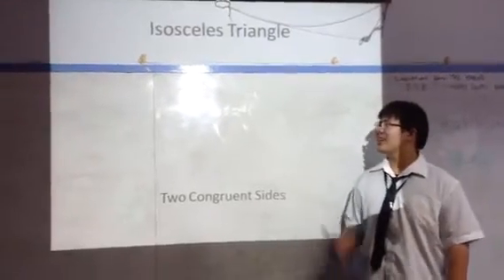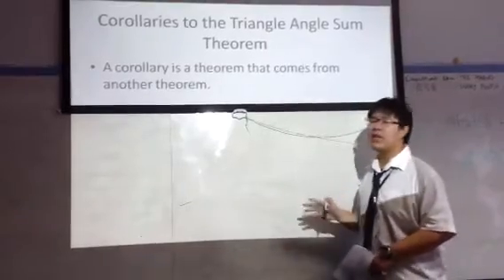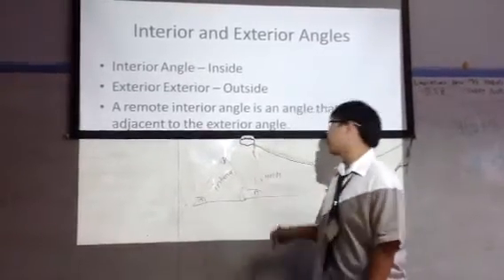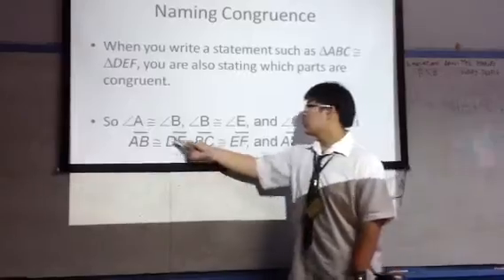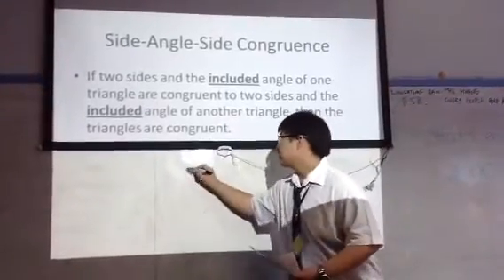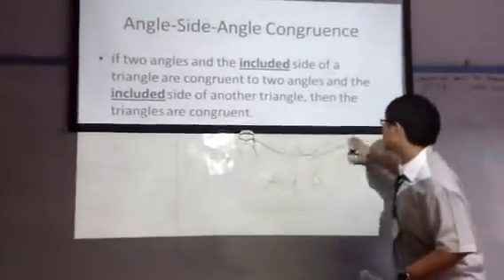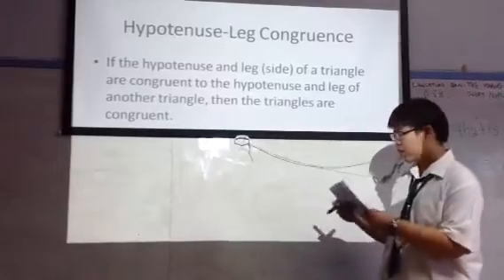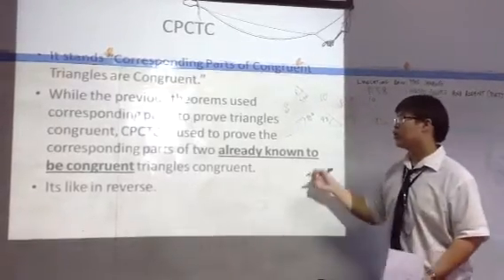Introduction to Triangles (part 2)